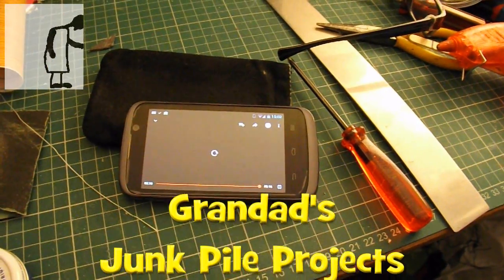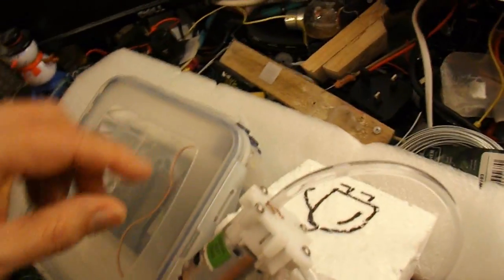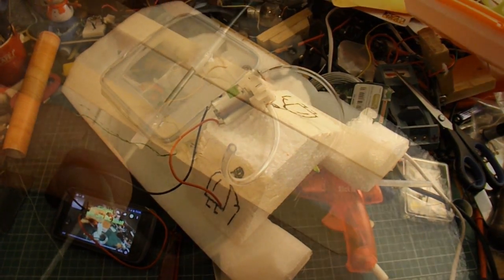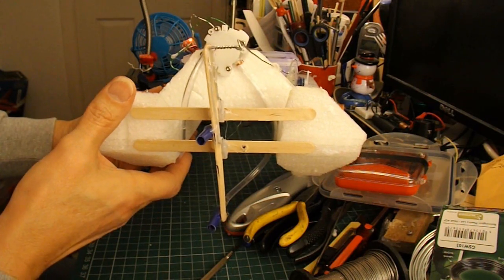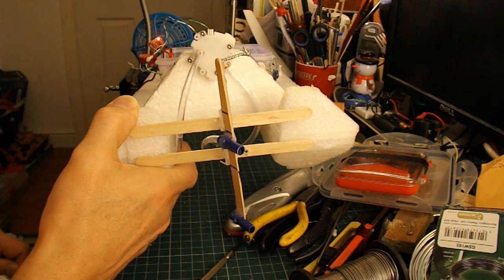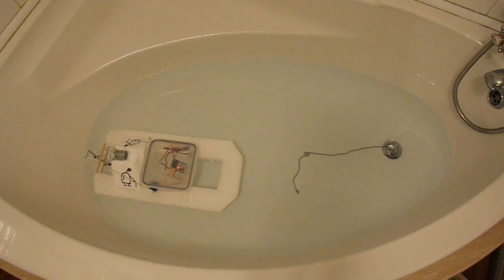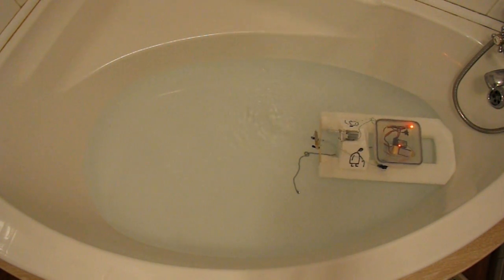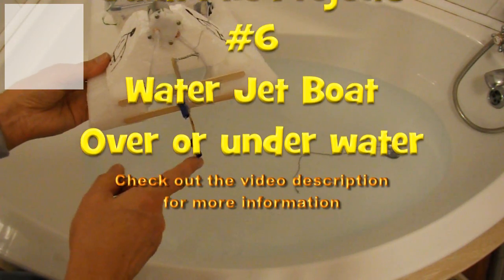Grandad's Junk Pile Projects #6 Water Jet Boat over or under water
Ed Maynard commented on my Simple Water Jet RC Boat, he wondered what difference there would be in having the water jet above the water rather than below the water so I had a rummage through my junk pile to find a suitable test bed.

Here are the eBay listings I have used, they are probably well out of date. I am not endorsing these products I am just answering the questions people have asked.
10A Brushed ESC Two-Way Motor Speed Controller With Brake
10A ESC Brushed Reverse Speed Controller 2KHz 5V 1A PPM Boat Without Brake

The eBay link I used for the water pump no longer works but this one looks similar 1PC 3V - 6V DC water pump / fuel pump RC BOAT h411